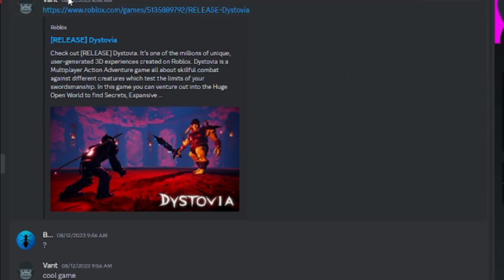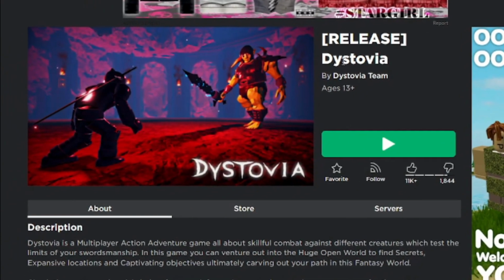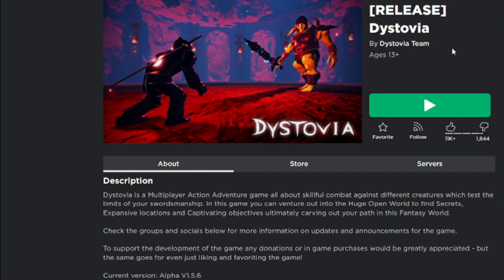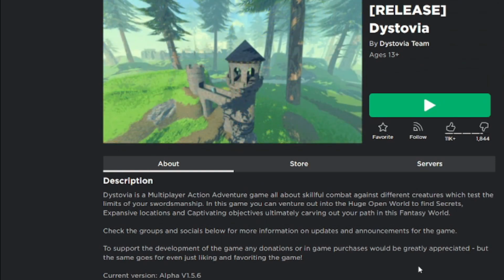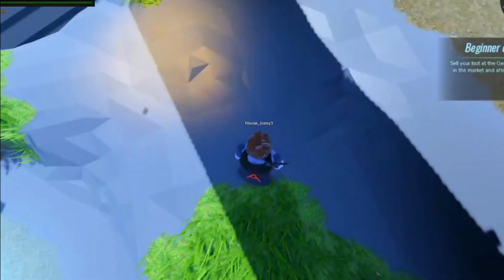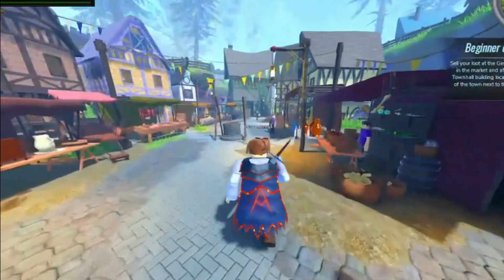The Dystovia Experience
Today I played Dystovia and had a lot of fun!

Powerhouse 1984 - Lupus Nocte